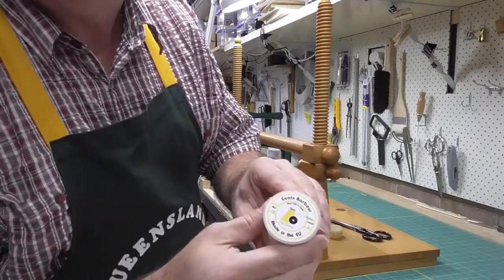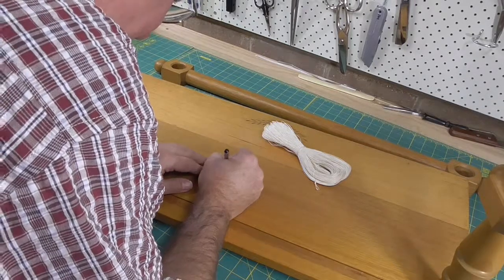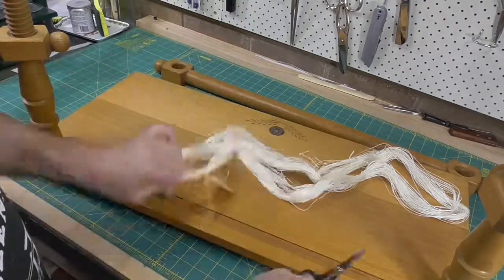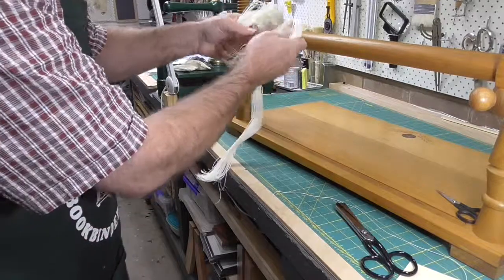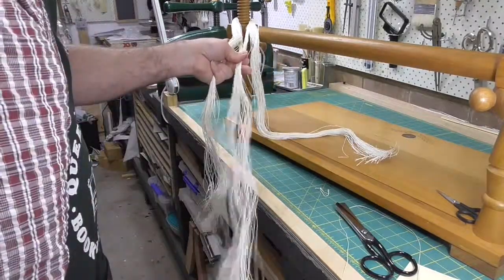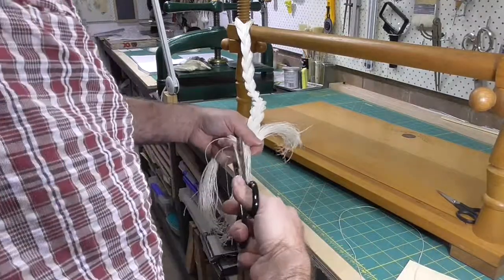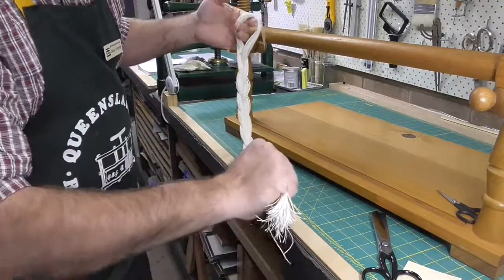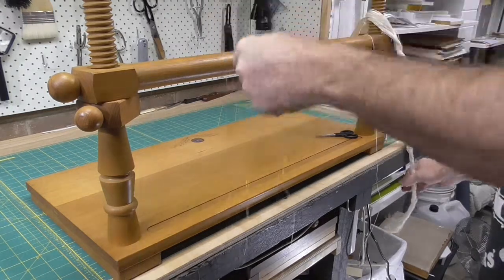How to Use a Skein of Linen for Bookbinding // Adventures in Bookbinding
In this video I demonstrate using a skein of linen for bookbinding by plaiting it to keep it tidy and cut to a convenient length.